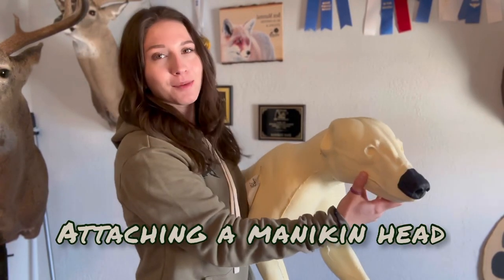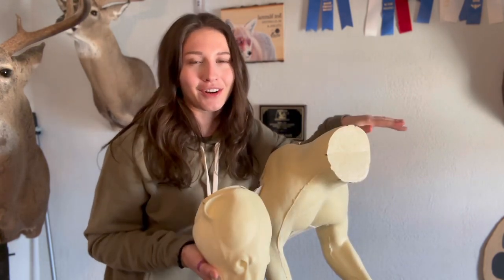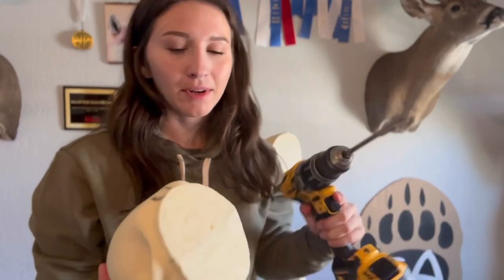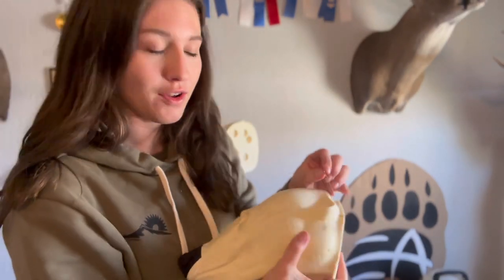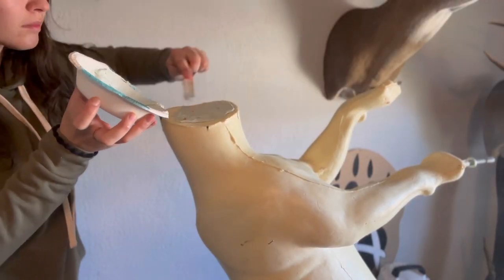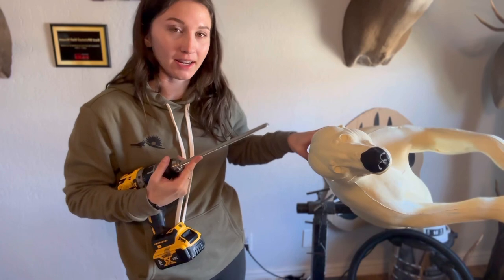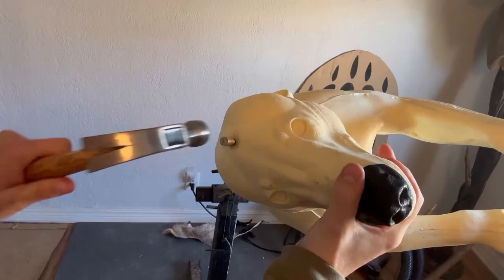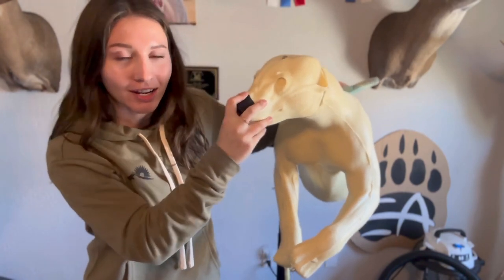Attaching a Bear Manikin Head 🐻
This is the process I use for attaching manikin heads back on the form.
Some manikins come in pieces so you have to reattach them.
This is overkill for this little bear head but I don’t want this thing to ever get loose or fall off.